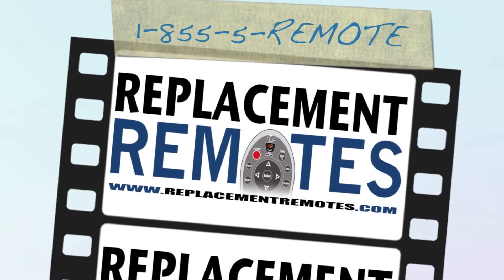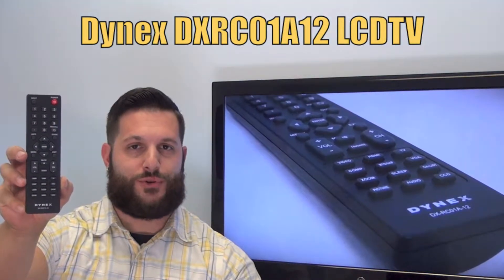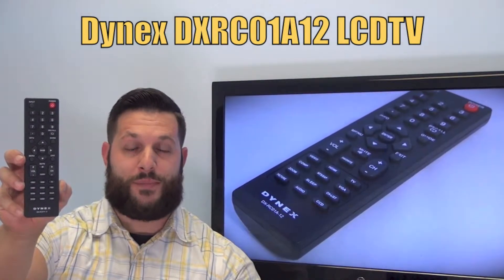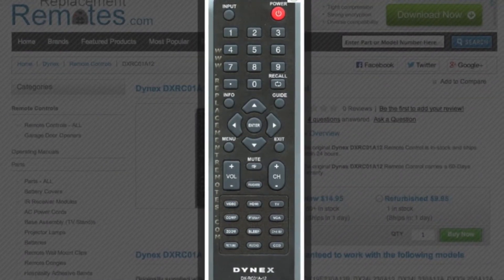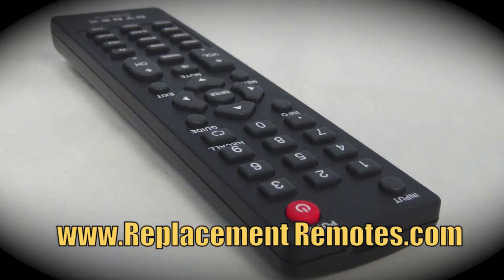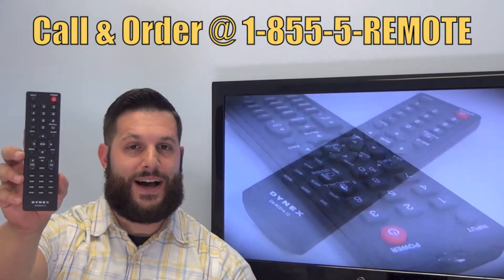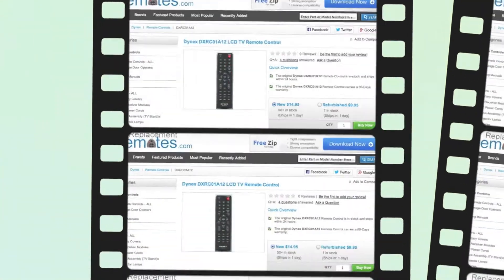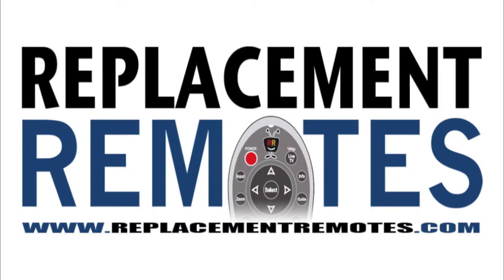Dynex DXRC01A12 TV Remote PN: 84504103B01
Product description

Model: DXRC01A12
Part Number: 84504103B01
UPC: 30238716
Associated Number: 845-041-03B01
Catalogue No.: 80478

Originally supplied with TV models: DX-19E220A12, DX-24L230A12, DX-26L100A13, DX-32L100A13, DX-32L220A12, DX-40L261A12, DX-46L260A12, DX-46L261A12

Compatible with TV models: DX-19E220A12, DX-24L230A12, DX-26L100A13, DX-32L100A13, DX-32L220A12, DX-40L261A12, DX-46L260A12, DX-46L261A12